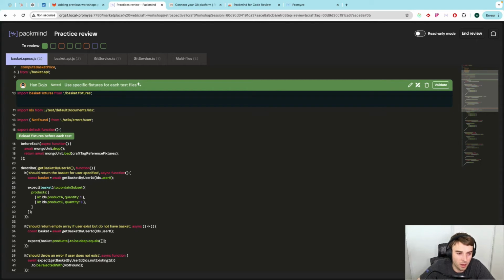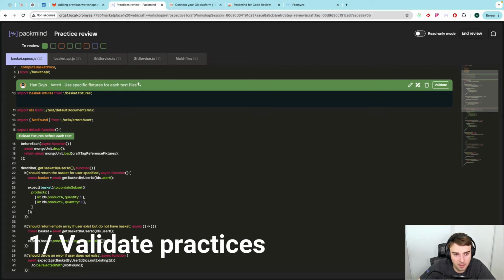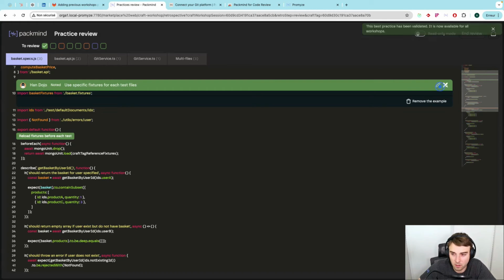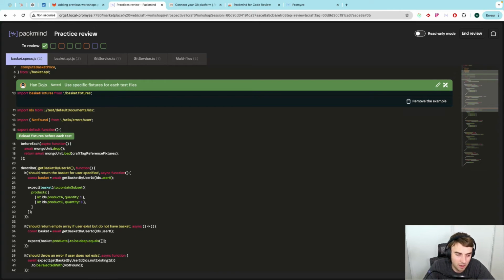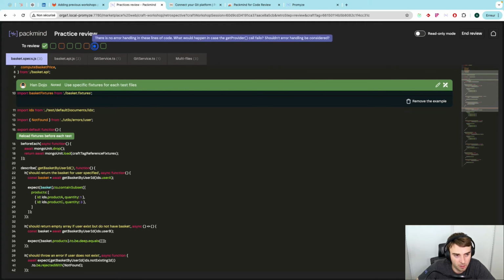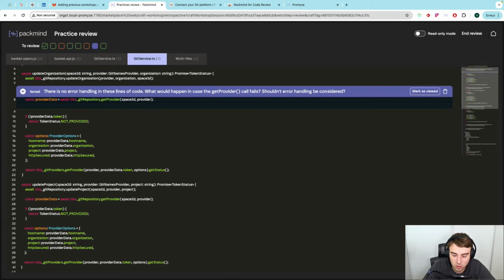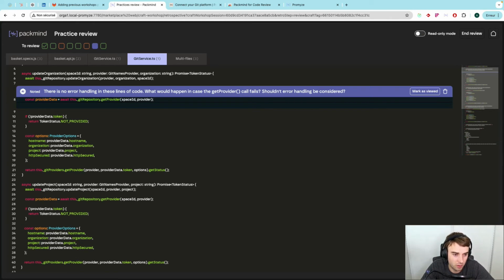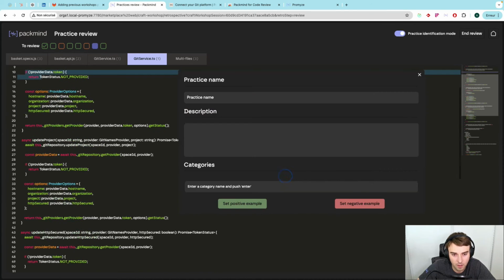How to make a practice review with Packmind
Discover how to manage a practice review as a Driver (Technical Leader) in Packmind.